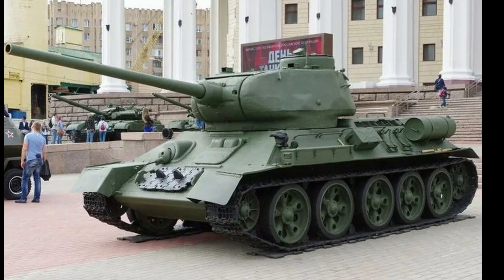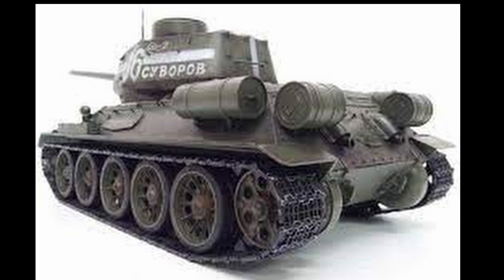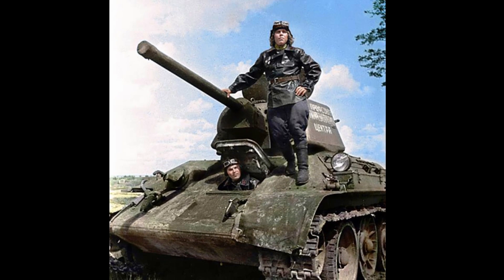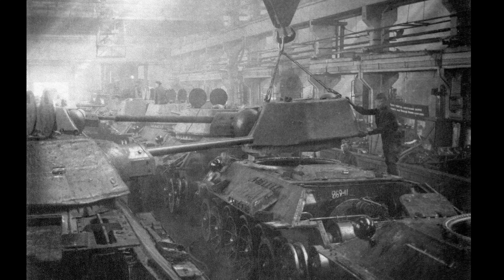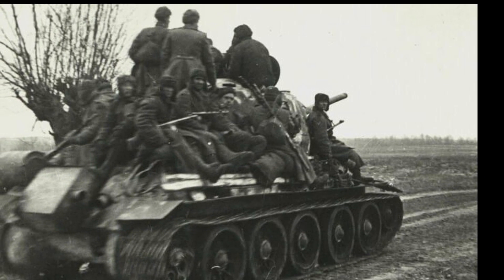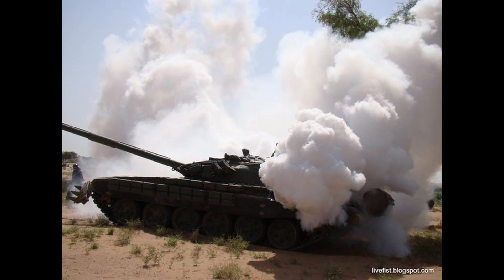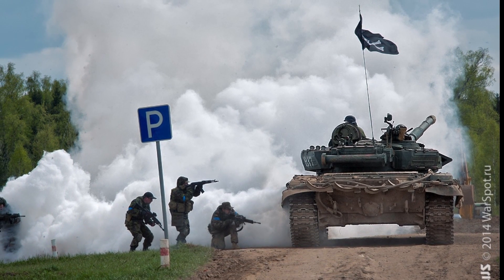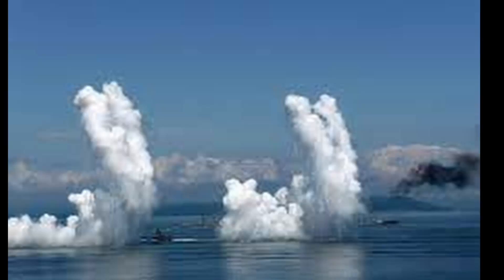Why were oblong cylinders attached to the stern of the T 34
Surely everyone noticed that behind the famous Soviet T-34 tank there are mysterious oblong cylinders. Many people mistake them for extra fuel tanks. Is this really so, or is there something else in the cylinders? With this simple design element, not everything is so simple. Don't feel sorry for the machines, the hard workers are still setting up. This is exactly what the attitude of the Soviet command during the years of World War II to subordinates and entrusted resources, including military equipment, looks like. At least, a considerable part of the inhabitants believe in this. Soviet industry really riveted combat vehicles by the thousands. However, this says something completely different. Although the T-34 tanks were sharpened specifically for mass production, the command, and the country as a whole, were, of course, interested in keeping combat vehicles in service, since in war the most important resources are not steel and oil at all, but time and people, it was to save lives and personnel on the T-34 that they put intricate cylinders. Many fellow citizens mistake them for fuel tanks. In fact, this is a combat smoke bomb KBDSh-5. KBDSh-5 was used to establish a smoke screen. It could be applied in a number of situations. For example, if a tank was hit, then its crew had the right to put up a curtain for further retreat or survival. In addition, smoke screens were used to distract the enemy during maneuvers, or to shelter the advancing Soviet infantry. It is noteworthy that the tank smoke bomb was actually a slightly modified naval smoke bomb, which was installed on ships and boats even before the start of the war. BSHD worked from 5 to 7 minutes, creating a curtain with an area of up to 2 hectares. The checkers were refueled with an anthracine smoke mixture. As a rule, the system was powered by an electric fuse. There were also mechanical and chemical options, but they were more expensive and, oddly enough, less reliable.